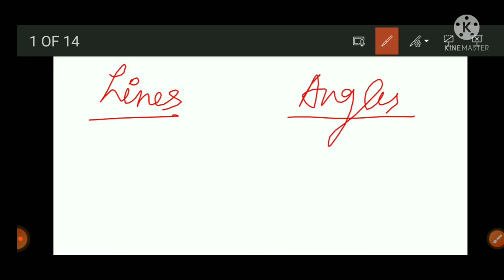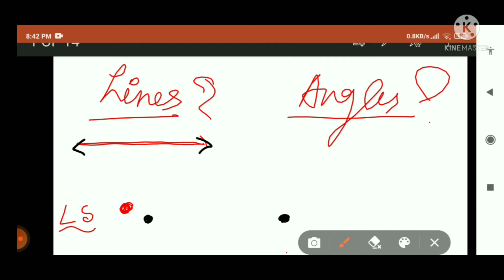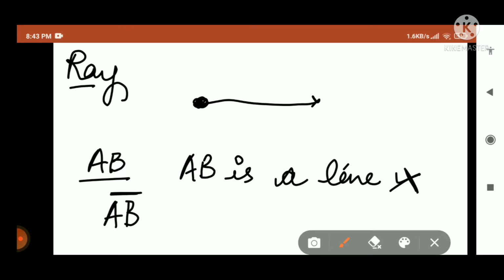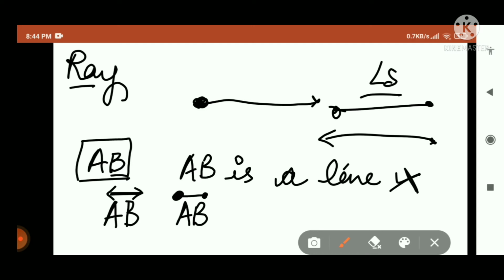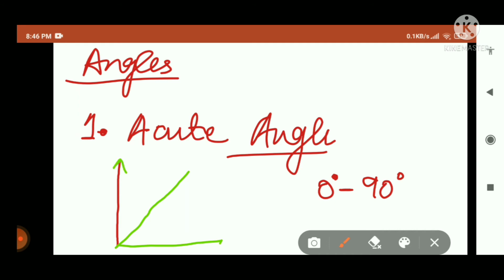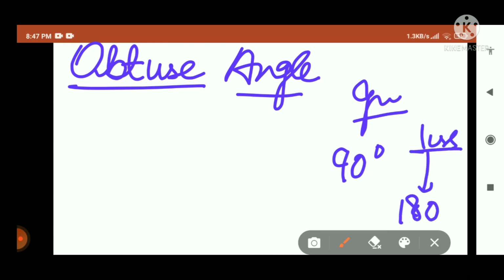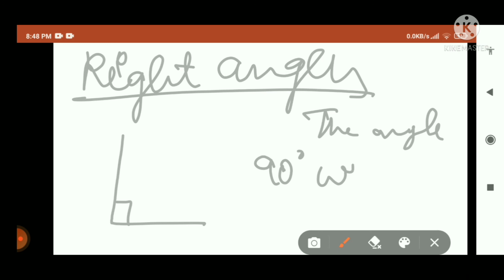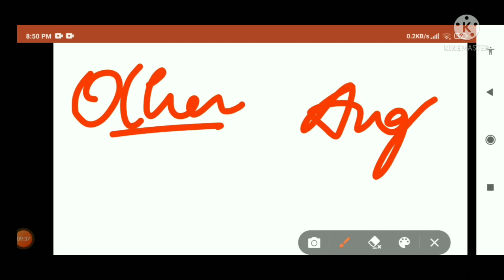LINES AND ANGLES CHAPTER 6 CLASSS 9TH MATH NCERT